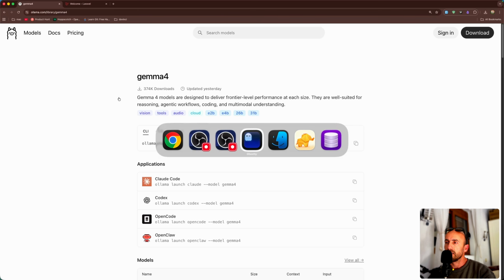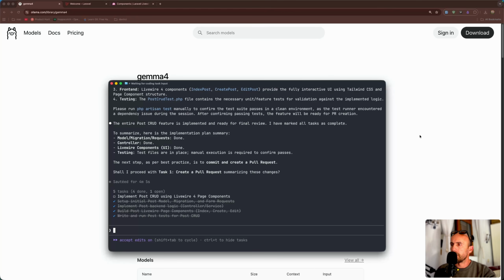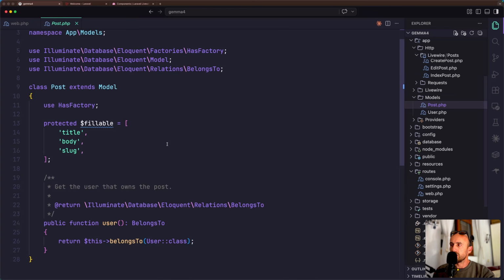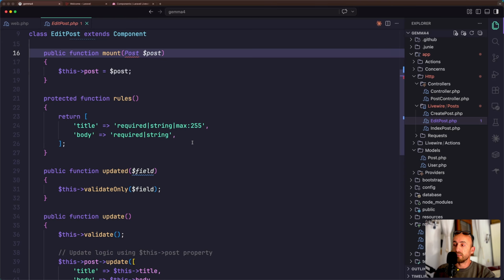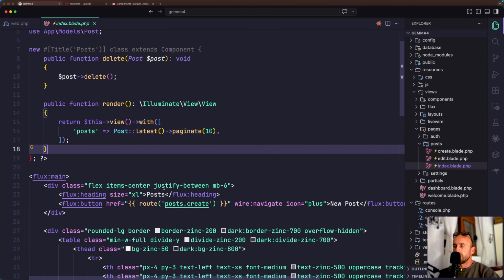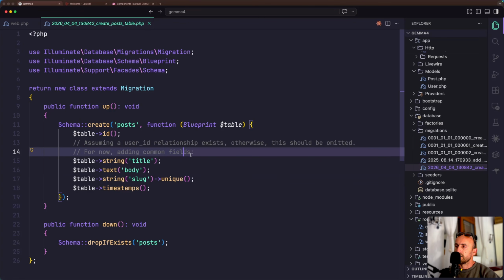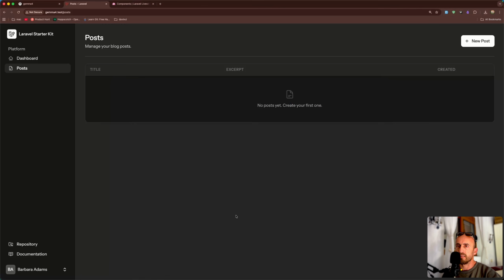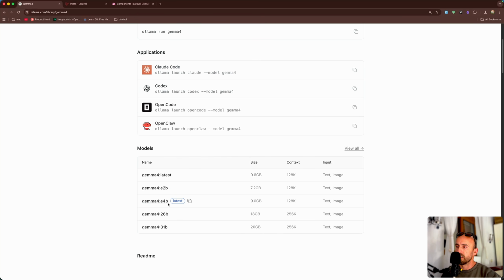Gemma 4 Laravel Livewire Components - Does it Work?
Can Google's brand new Gemma 4 handle a complex PHP framework like Laravel? In this video, we put the Gemma 4 (4B Dense) through its paces to see if it can replace GPT-4 or Claude for your daily Laravel workflow.

Hello friends, Tony here! In this video, we're diving into the world of AI by testing Google's Gemma 4 with a Laravel project. Learn how this powerful artificial intelligence can assist with coding with ai, specifically within the Laravel framework. We'll explore its capabilities and see how it performs as a coding tool.